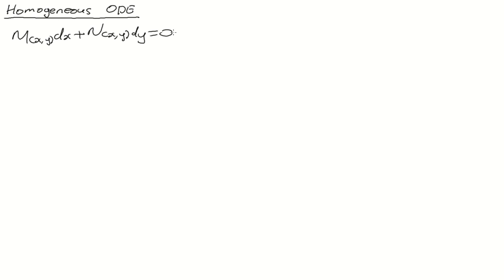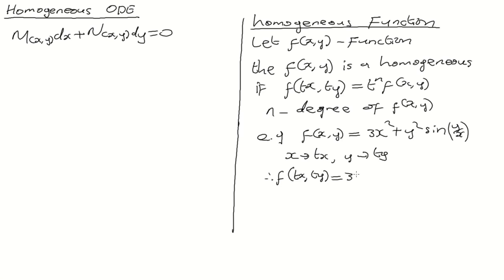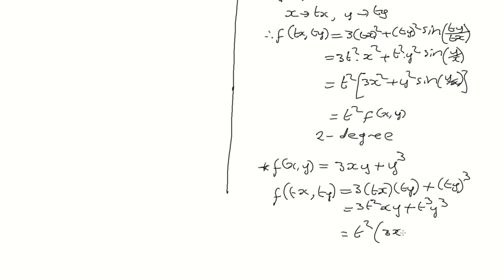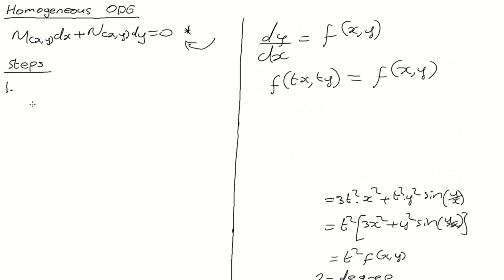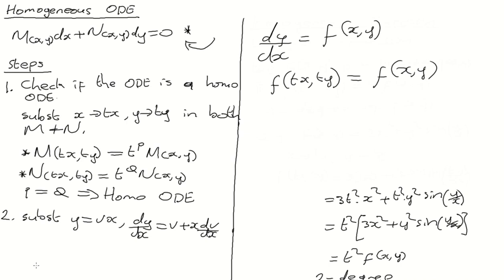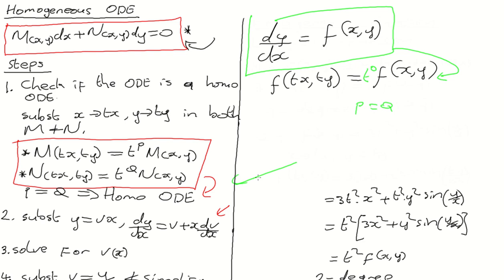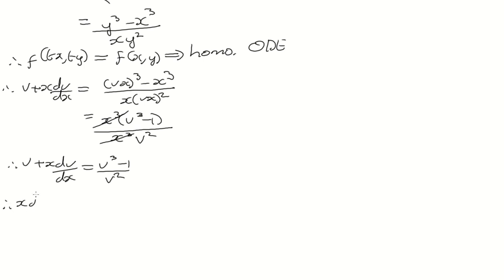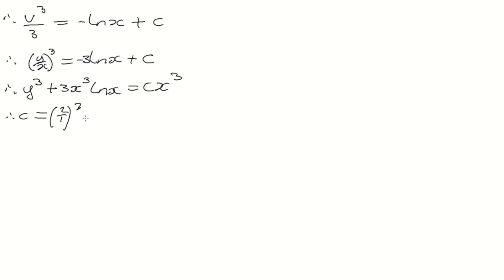L5 - Homogeneous ODE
Solving Homogeneous Ordinary Differential Equations